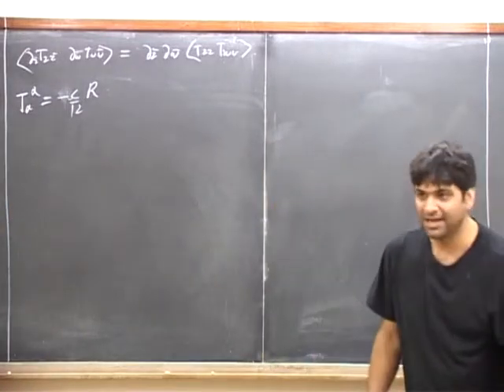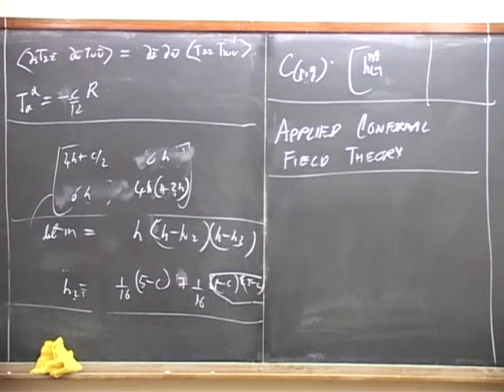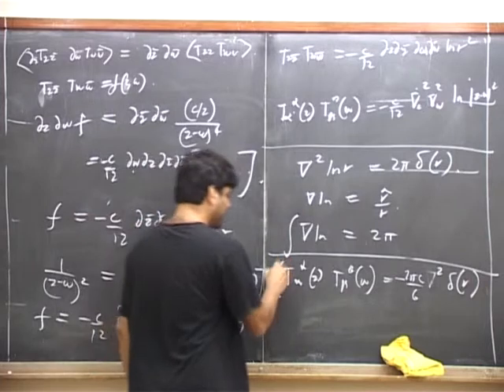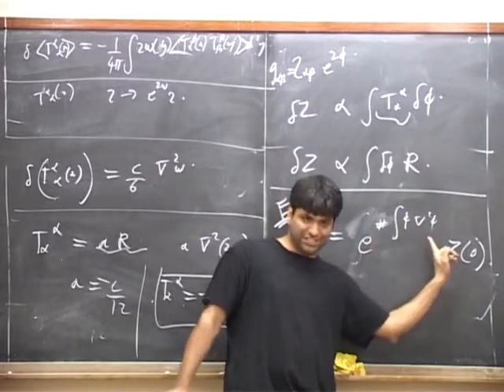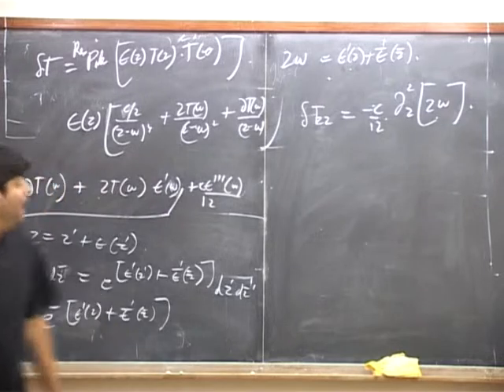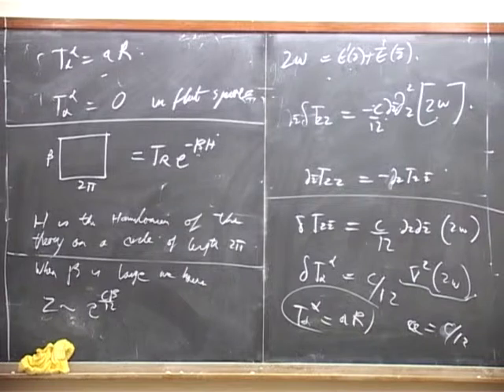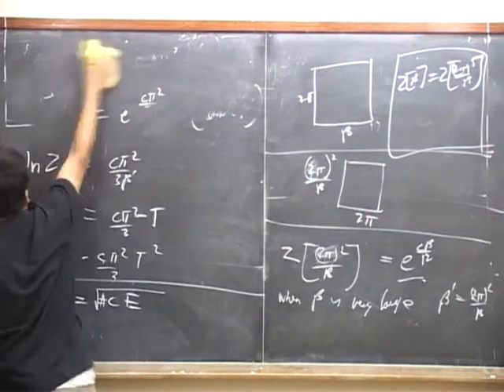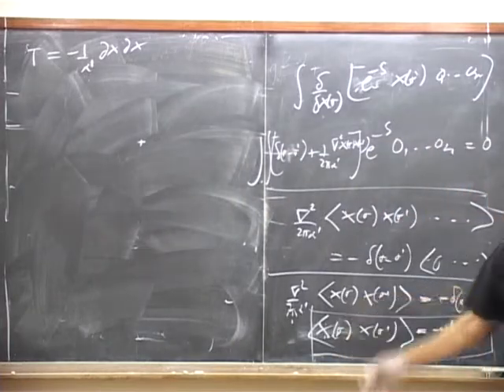String theory Lecture 8 - part 1 Shiraz minwalla